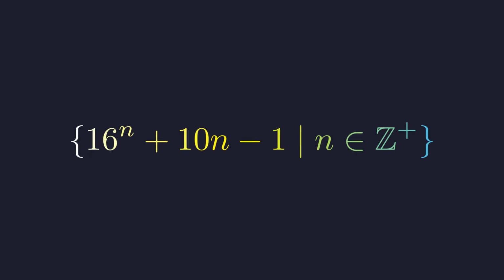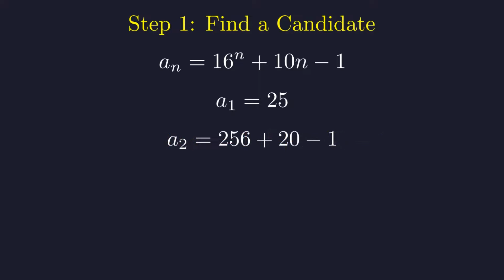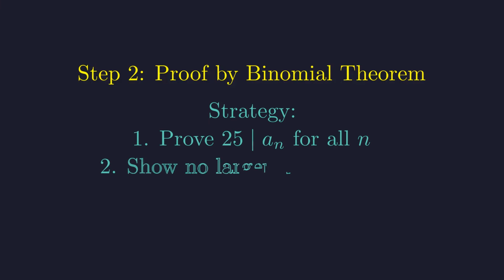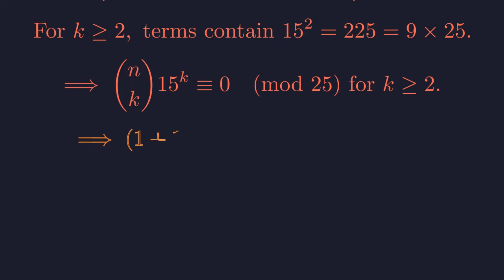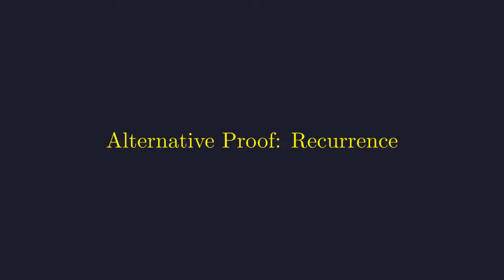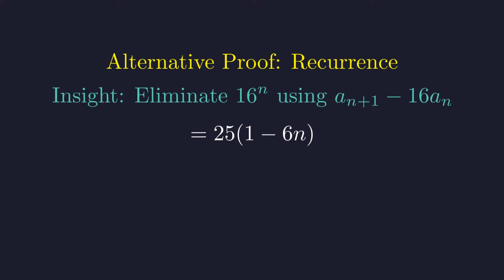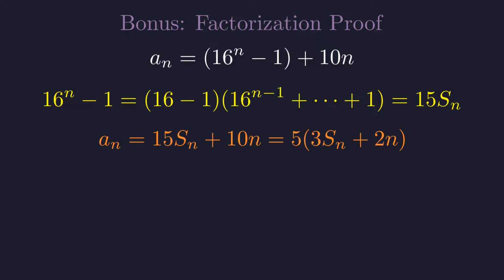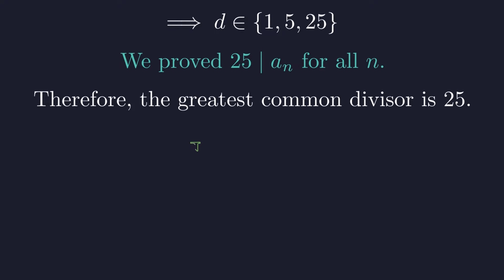Can You Solve This Tricky Math Olympiad Problem?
This problem looks like it came straight from a math competition, and its solution is a masterclass in number theory. We're challenged to find the greatest common divisor (GCD) of an infinite set of numbers defined by the expression {16^n + 10n - 1}.
How do you even begin to tackle an infinite set?
Join us as we break it down with a clear, step-by-step strategy. We'll start by exploring the first few terms to form a hypothesis. Then, we'll prove our answer with a beautiful argument using the Binomial Theorem and modular arithmetic. But that's not all! We'll also show you two other powerful proof techniques: one with an elegant recurrence relation and another using factorization.
Whether you're preparing for a math competition like the IMO or Putnam, or you just love a good mathematical puzzle, this video is for you.
Key Concepts:
► Greatest Common Divisor (GCD)
► Number Theory & Divisibility
► Modular Arithmetic
► The Binomial Theorem
► Mathematical Induction

Video Timestamps
00:00 - A Math Olympiad Challenge: The Infinite Set Problem
00:25 - Step 1: Finding a Candidate (Testing n=1, 2, 3)
01:50 - The Hypothesis: Is the GCD 25?
02:15 - Step 2: The Main Proof (Binomial Theorem & Modulo 25)
04:49 - Alternative Proof: Using a Recurrence Relation
06:51 - Bonus Proof: An Elegant Factorization Method
07:52 - Final Conclusion: Proving 25 is the Greatest Common Divisor

Think you can solve it before we do? Let us know your strategy in the comments!